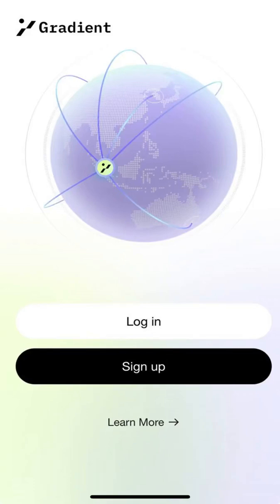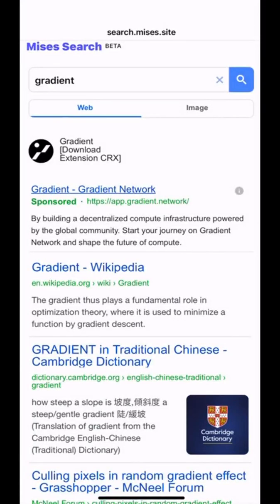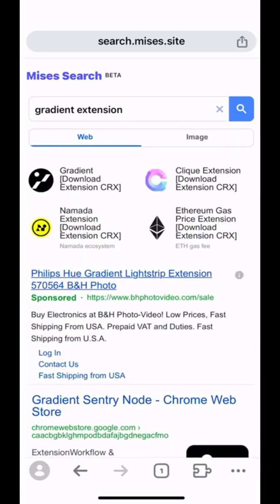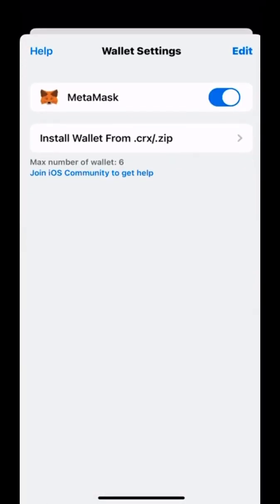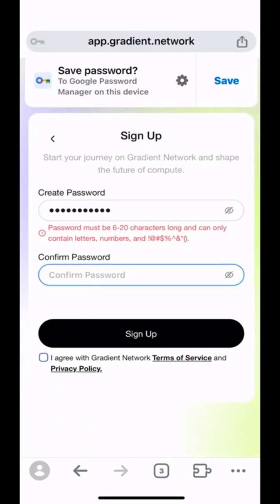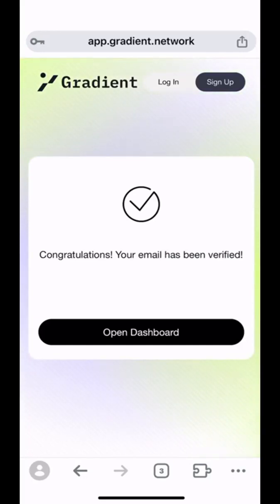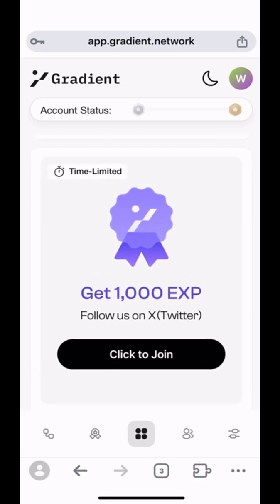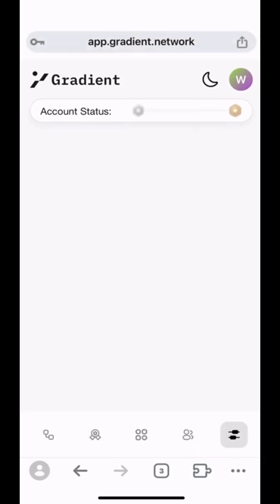How to use gradient extension on iphone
Video tutorial of using @Gradient_HQ extension on your iPhone with Mises Browser

As one of the hottest DePIN extension, many of Mises community members have asked us to shot a video tutorial on how to install Gradient extension easily to your Mises iOS, so here it comes! If this video tutorial doesn't solve your question, please come for support!

If Mises Browser is something you've never heard of, please take one minute to read this:
Mises Browser is the world's first mobile Web3 browser that supports Chrome extensions on both Android and iOS. More than 3 million users choose Mises Browser to access Web3 applications on mobile. You can also try the 1st iOS browser which supports Chrome extension via this link: mises.site/download and you won't regret it!